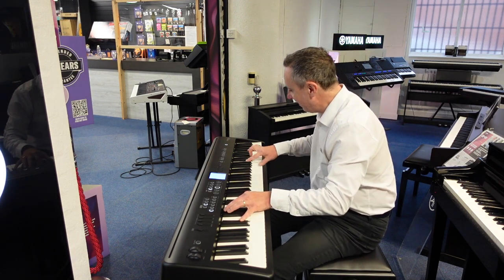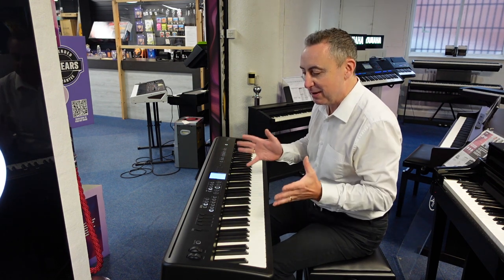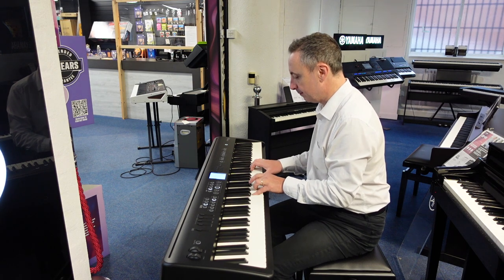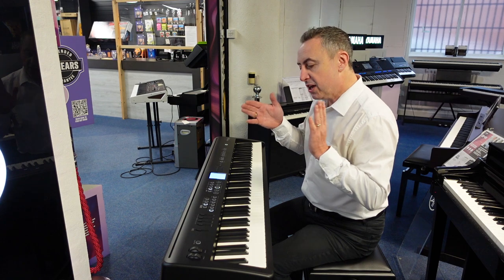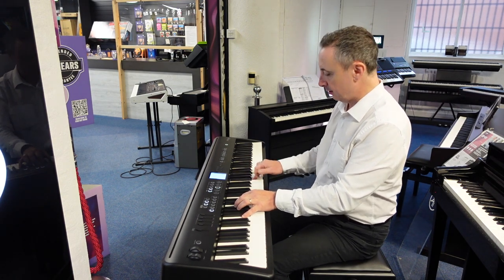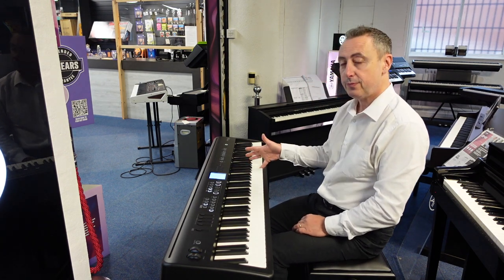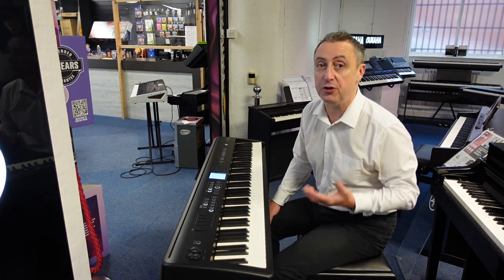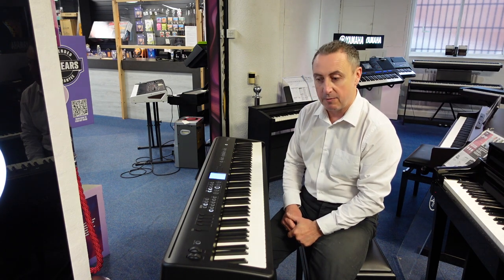Roland FP-E50 Digital Piano Demonstration & Review | Portable & Versatile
Graham Blackledge demonstrates & reviews the fabulous Roland FP-E50 Digital Piano in this video.

    88 Weighted Key Digital Piano With Rhythms & Accompaniments
    Microphone Socket With Effects
    2 Year Parts & Labour Guarantee
    30 Online Lessons With Unlimited 24/7 Access

The Roland FPE50 is a versatile 88 note weighted key portable digital piano. The PHA4 key action with lovely grip on the keys is nice and responsive and gives beautiful tonal changes on touch using the many piano sounds it has. There are hundreds of sounds, rhythms and accompaniments to choose from that you can hear on headphones, or via the built in speakers. There is a screen in the middle to show you information about the sounds, rhythms and tempo and much more. The piano feels and sounds great to me, and I love the extra features you get. I think this is excellent value for money.